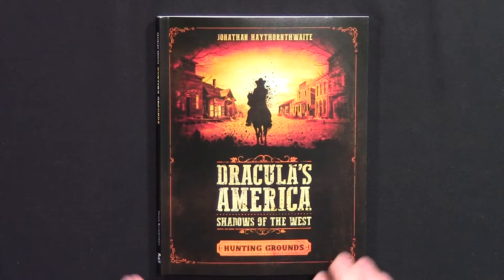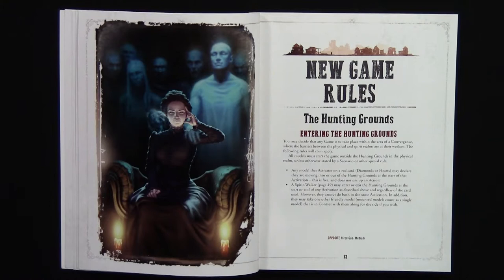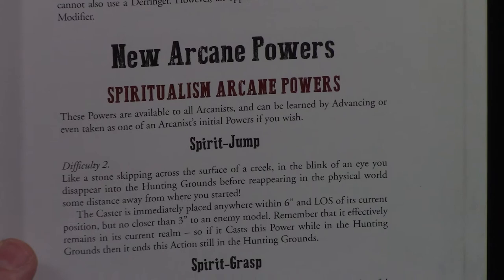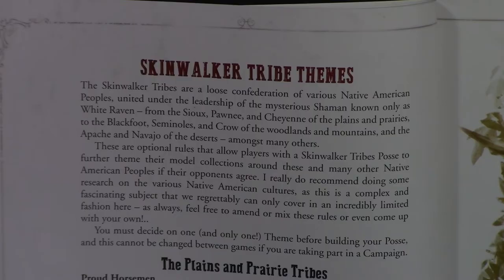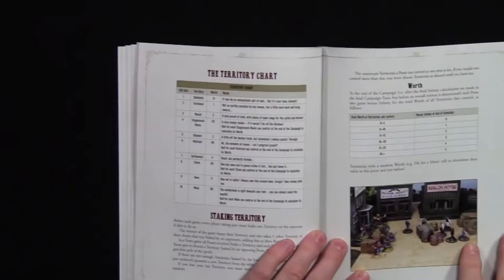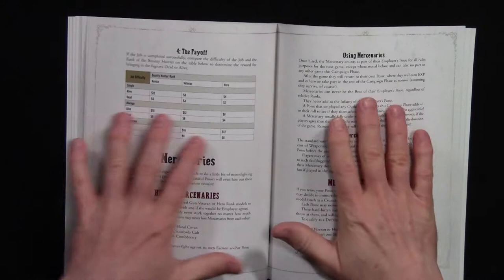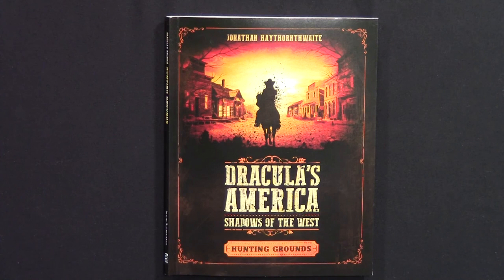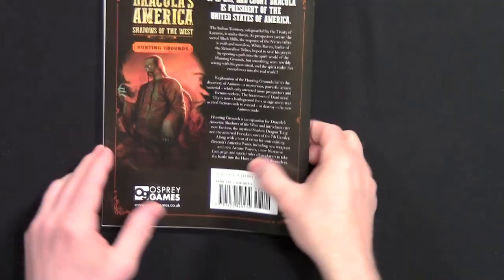Review - Dracula's America Supplement: Hunting Grounds by Osprey Games (Shadows Of The West)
This is an in-depth review of the first supplement for Dracula's America: Shadows of the West called Hunting Grounds by Jonathan Haythornthwaite. Is it worth getting? Find out in this review.